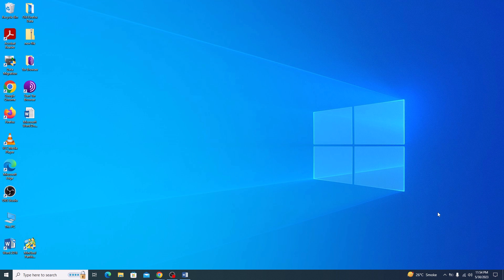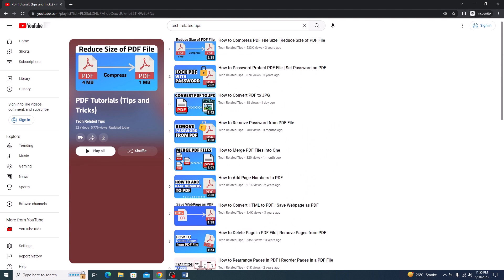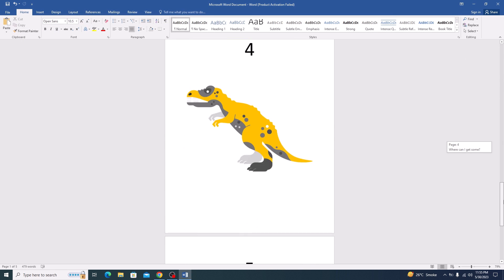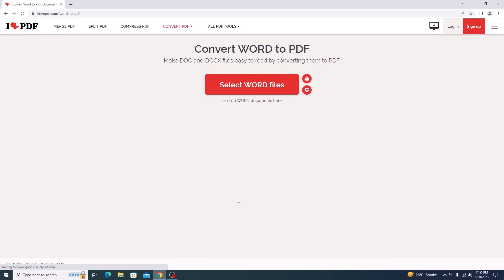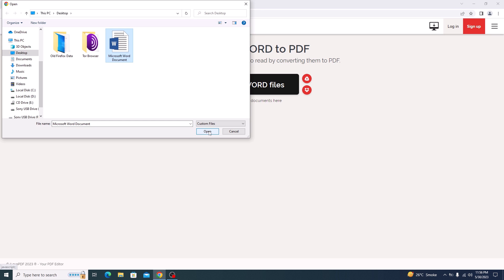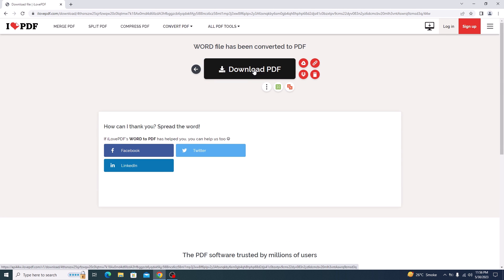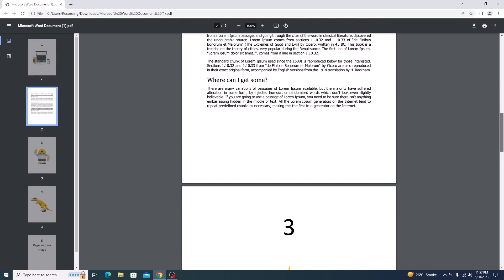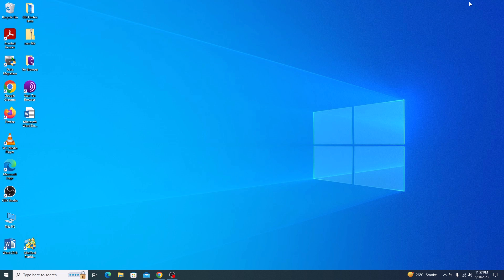How to Convert Word Document to PDF | Word File to PDF Converter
This video shows you how to convert Word document to PDF file.

I will show you how to convert a Word to PDF quickly and effortlessly using an online tool.

The benefit of using this online word to pdf converter is that you can also access it on your mobile device and laptop computer.

Converting your Word files to PDF format is essential for preserving formatting, ensuring compatibility, and easy file sharing.

Here are the Steps to Convert MS Word File into PDF:

1.
2. Select your Word document by clicking the 'Select Word Files' button.
3. Wait for the upload to complete while this tool prepares your file for conversion.
4. Click on "Convert to PDF" button in the bottom right corner of the page.
5. Once converted, click the 'Download PDF' button to save the PDF file to your computer.

Converting Word documents to PDF has never been easier. No software installations required - just a few simple steps, and your file is ready to share and preserve its original formatting.

I hope you now know how to convert MS Word document into a PDF file. If you're still having trouble converting word files, you can ask for assistance in the comments.